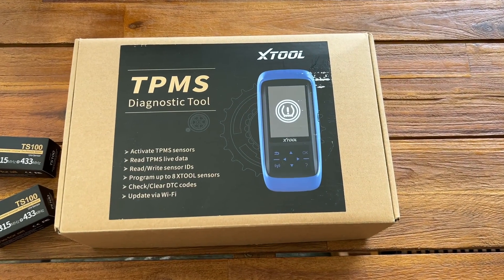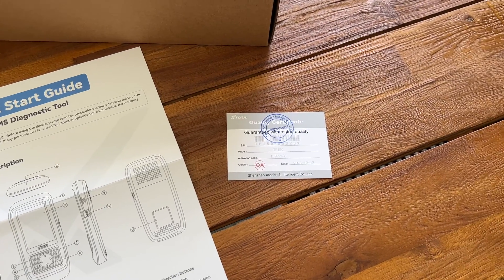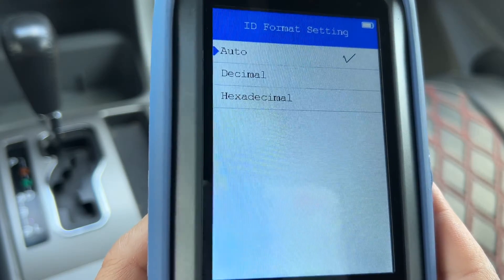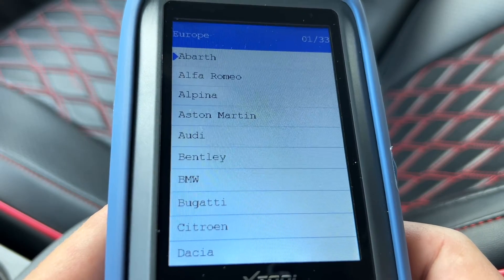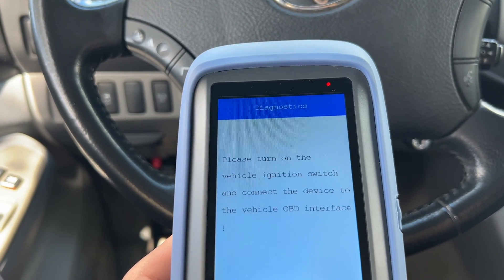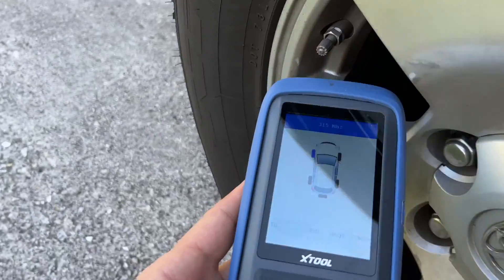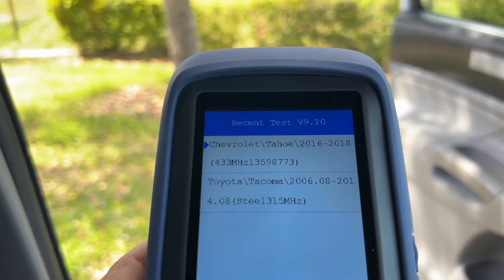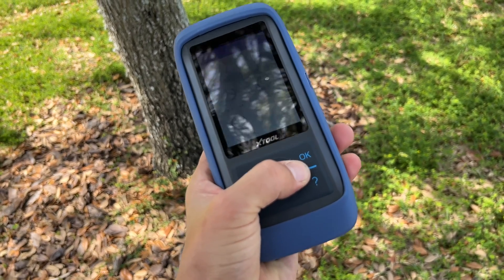XTool TP150 TPMS diagnostic scanner/programmer tool - setup & review.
You can find this TPMS tool here:
XTool TPMS scanner